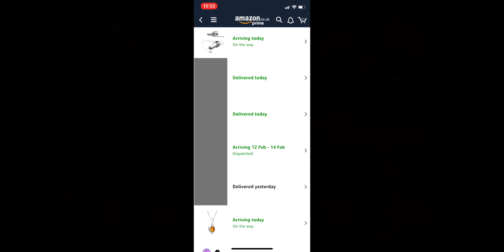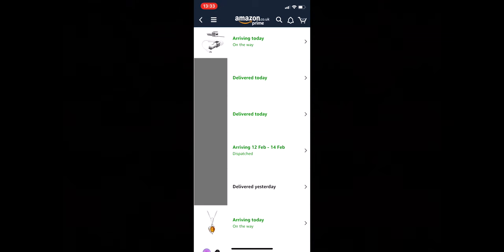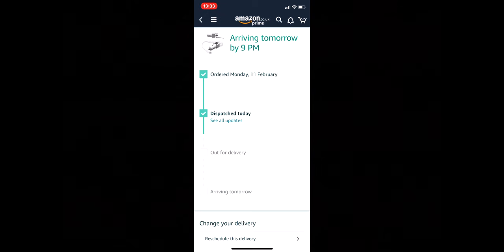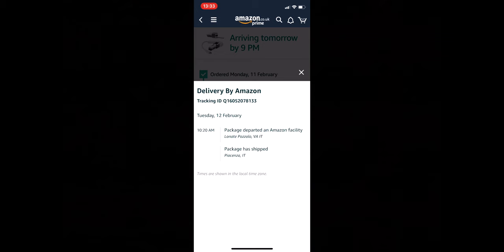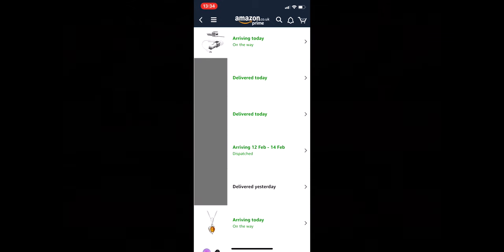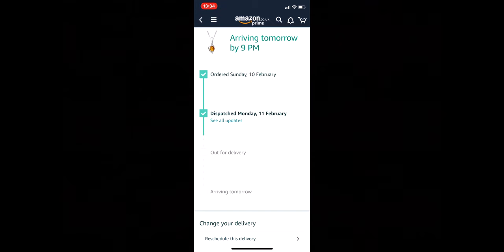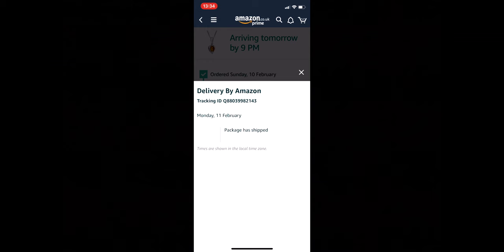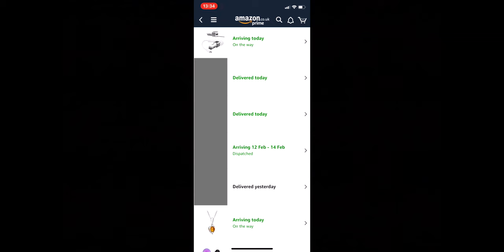Amazon arriving today, not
How broken is the Amazon app?